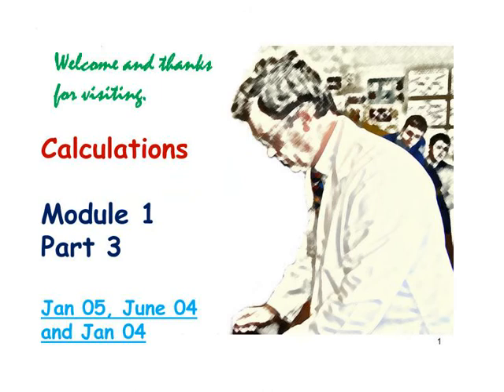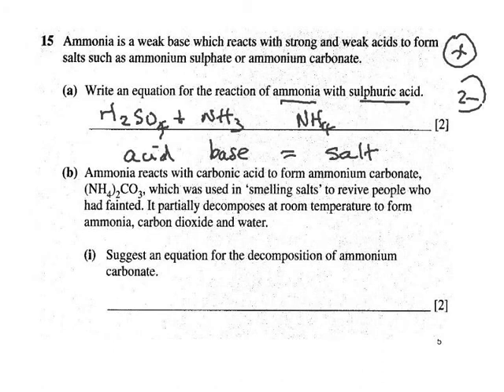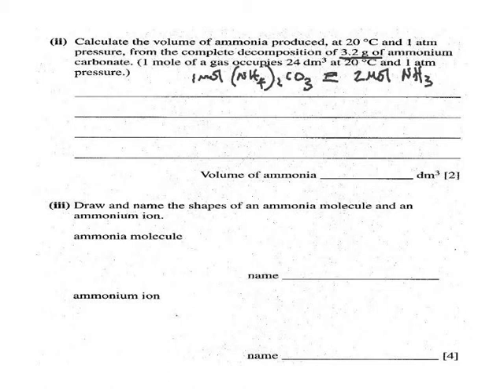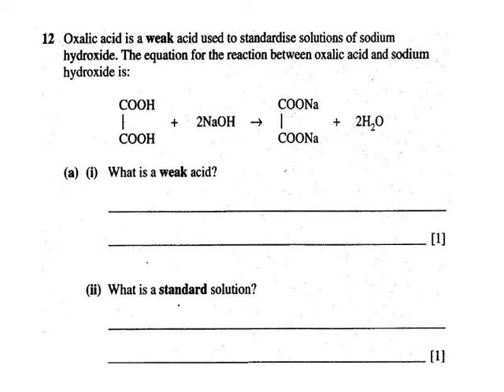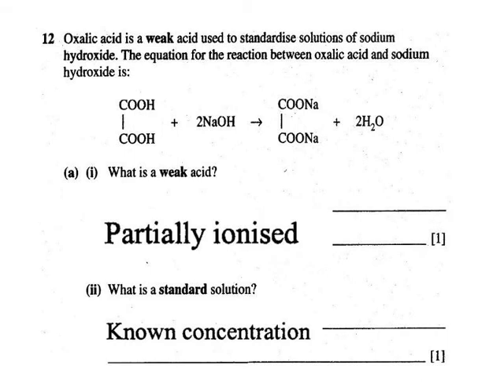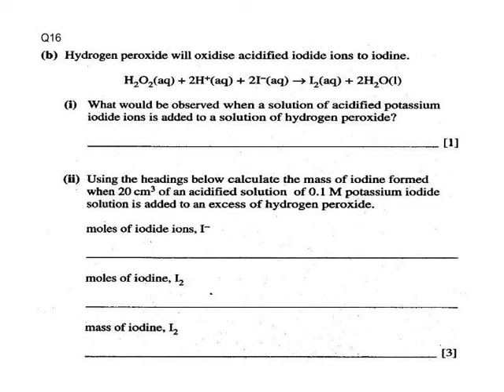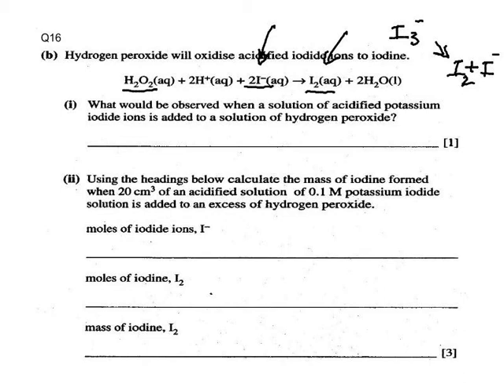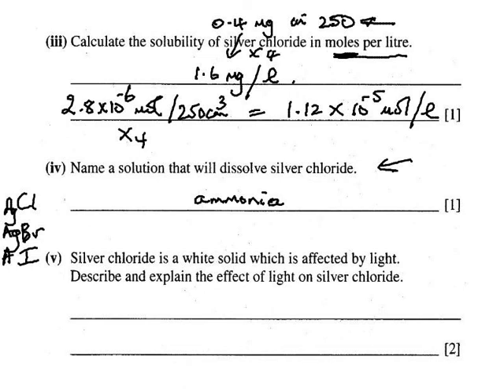Y13 Mole-type calculations. Part 3 of 3. From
The final part in a series of 3 looking at mole-type calculations in AS module 1. Improve through regular practice. There's no escaping the mole and mathematical reasoning in chemistry.

Frank Scullion
Production and Recording: Frank Scullion